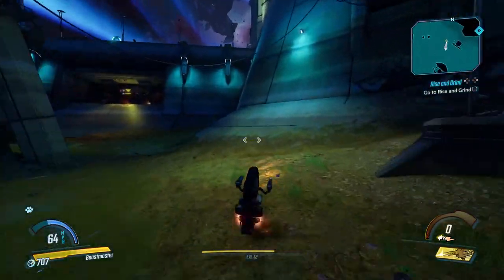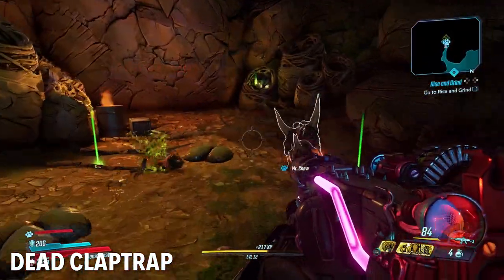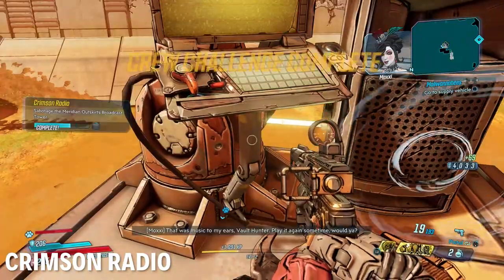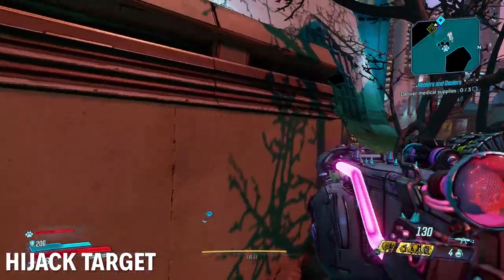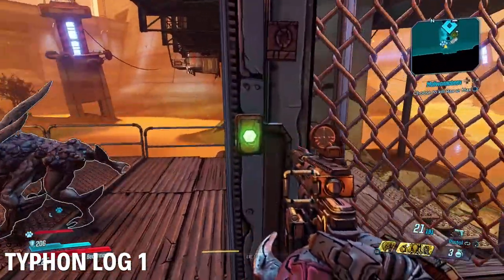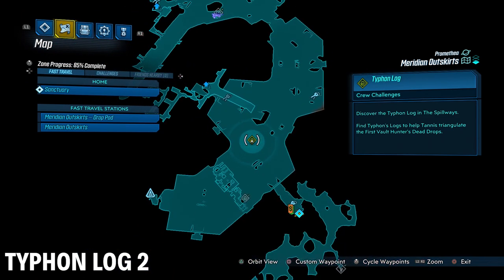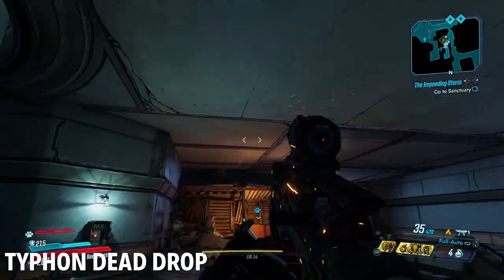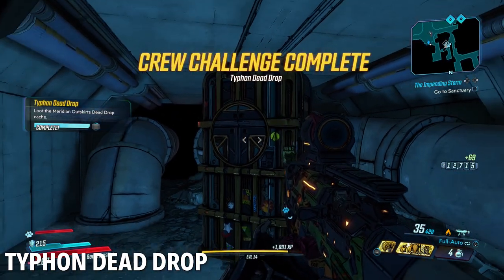BORDERLANDS 3 | CREW CHALLENGES GUIDE - MERIDIAN OUTSKIRTS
CREW CHALLENGES LOCATIONS - MERIDIAN OUTSKIRTS - PROMETHEA

DEAD CLAPTRAP - In a ratch filled small cave very close to the drop pod, where you first entered the meridian outskirts

CRIMSON RADIO - At the center of the open area right after encountering the hover COV vehicles.

HIJACK TARGET - In the same area as the Radio tower, look for a structure built under the destroyed highway overpass bridge. Platform (carefully) up to the truck to take it.

TYPHON LOGS -

1. Near the elevator on the large bandit base under the overpass bridge. To be able to take the elevator up, you have to accept the QUEST: MALIWANNABEES from a random person in the refuge camp that you pass through to get to the MERIDIAN METROPLEX zone.

2. Under a small broken structure directly across from the CATCH-A-RIDE in FORT PISSOFF

3. Near the big locked door across from the HIJACK TARGET. The door opens when you get the QUEST: TECHNICAL NOGout.

TYPHON DEAD DROP -

The dead drop can be hard to find, this one is ACTUALLY HIDDEN. To get to it, ride the elevator that leads up to the exit to the MERIDIAN METROPLEX. It's the one connects to the refuge camp area. When you're at the top, you need to activate the elevator to send it down then quickly back out so that you remain on the top floor while the elevator goes down, then jump ON TOP of the elevator as it goes down. Wait for it to go all the way to the bottom, then hit the switch on the wall to send the elevator back up so that you'll end up in an area ABOVE the elevator shaft. That's where the TYPHON DEAD DROP is!